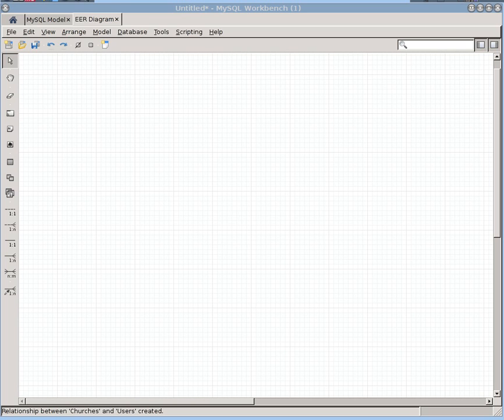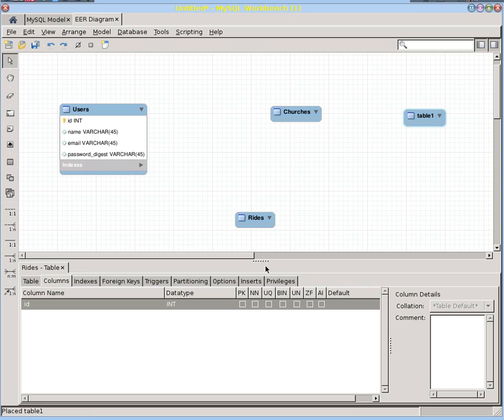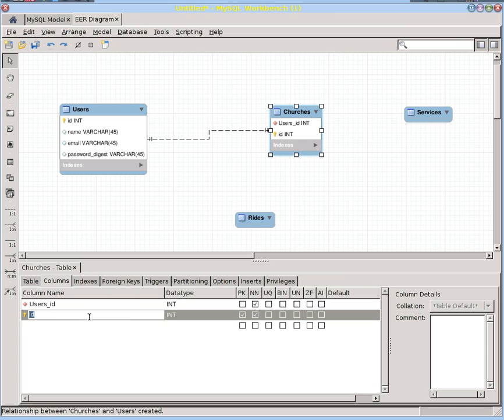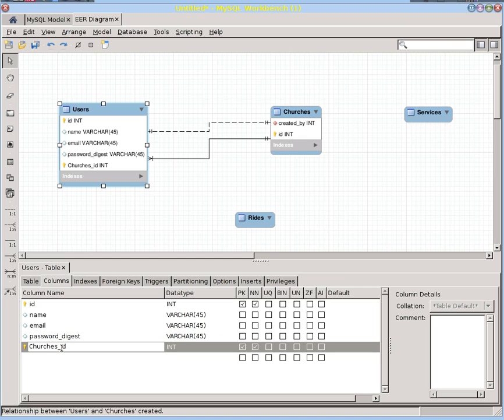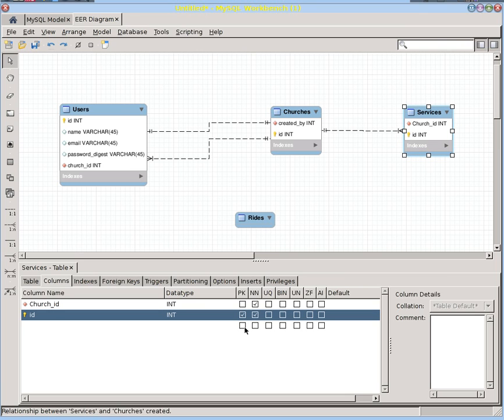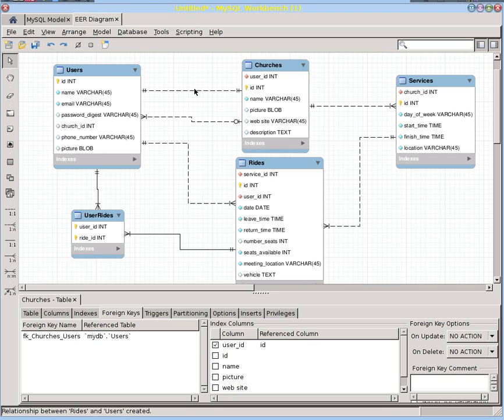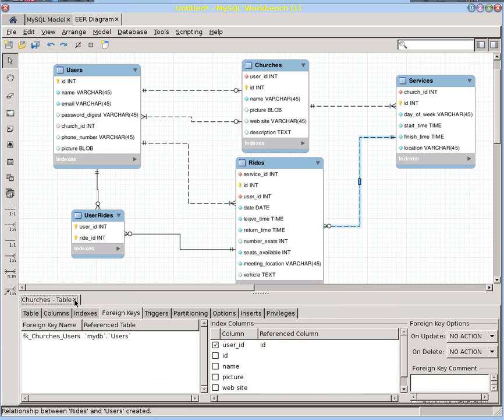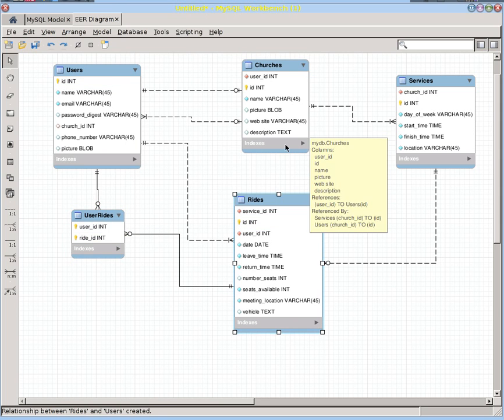Developing the site ERD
I walk through the development of the ERD for the site that will drive how we provide functionality that needs to be completed.